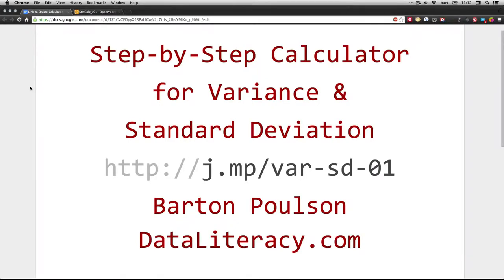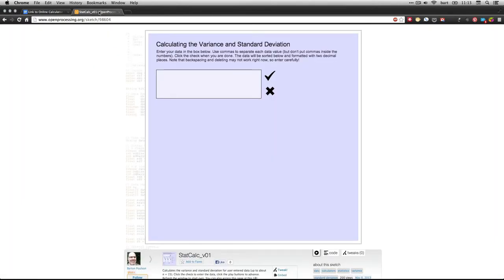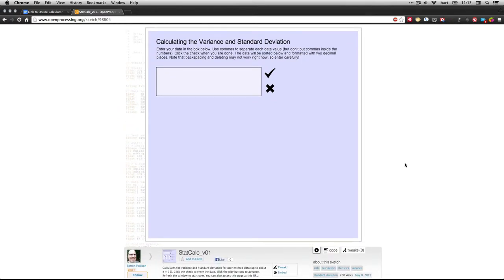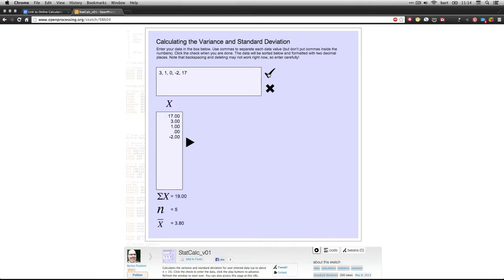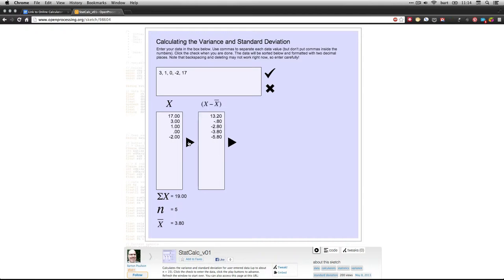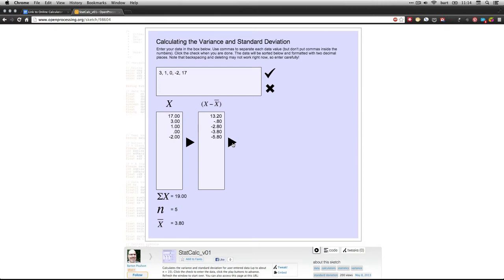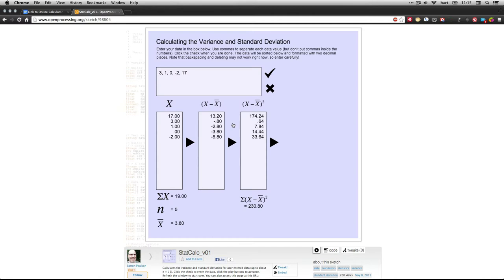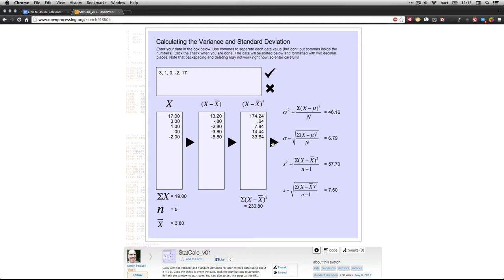Step-by-Step Calculator for Variance and Standard Deviation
A quick walkthrough of a simple, online calculator for the variance and standard deviation of both populations and samples. You can get to it at j.mp/var-sd-01